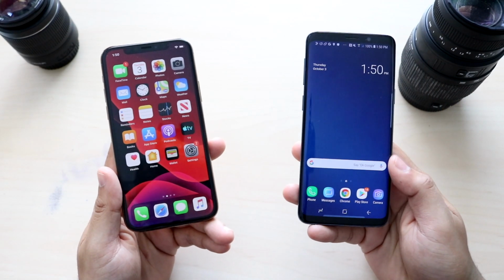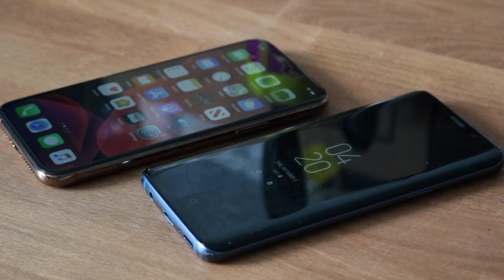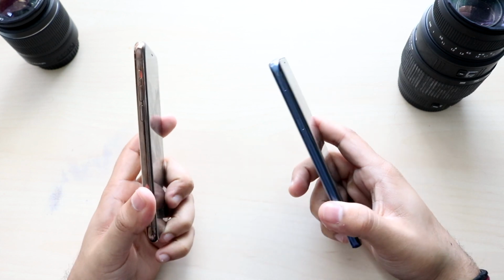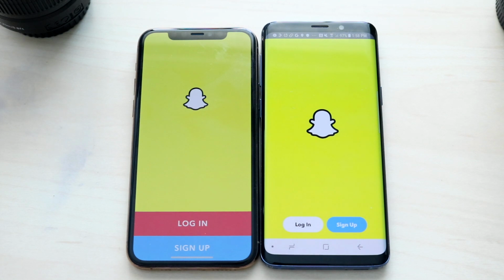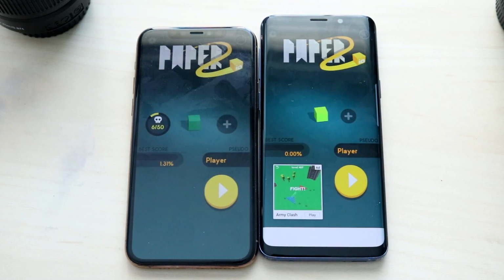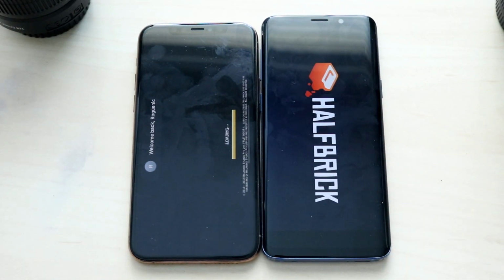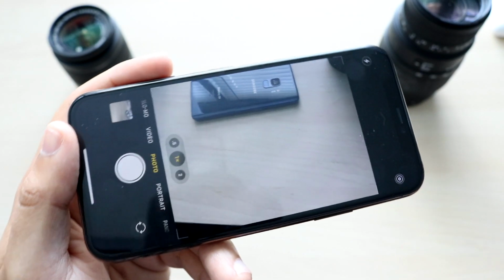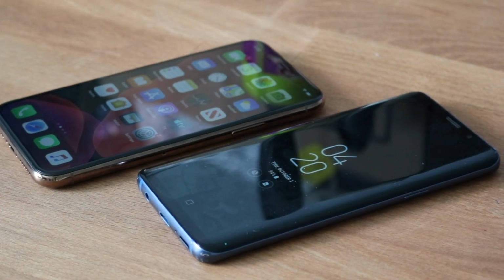iPhone 11 Pro Vs Samsung Galaxy S9! (Comparison) (Review)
The iPhone 11 Pro just got released, so let’s see how it compares to the Samsung Galaxy S9!